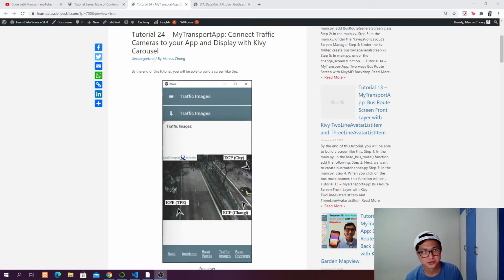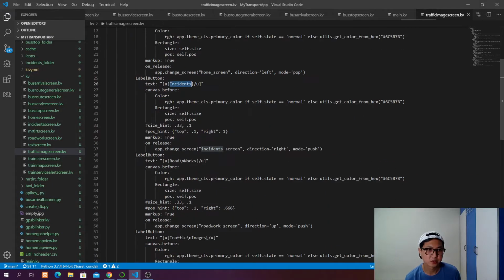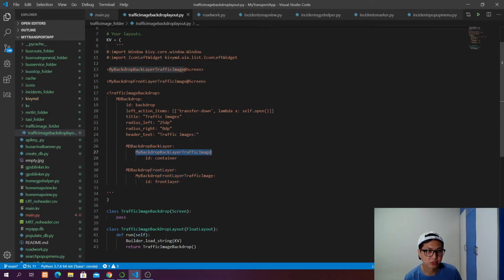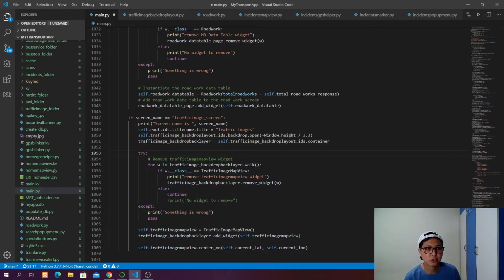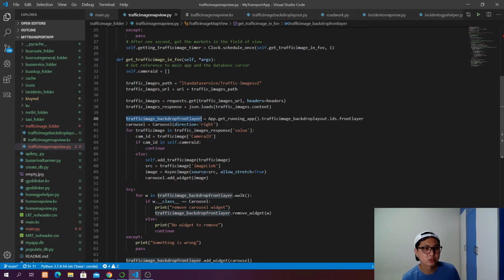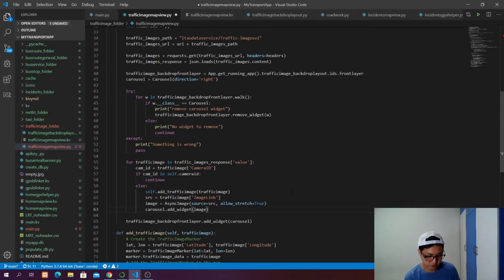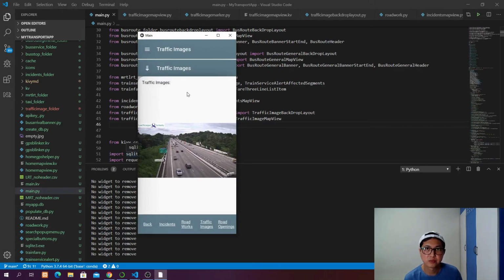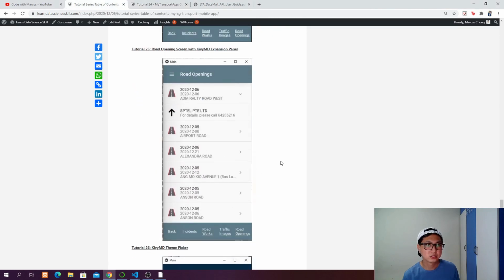Kivy Mobile App #24 | Display Traffic Images with Kivy Carousel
In this tutorial, we are going to create a new Traffic Image screen in MyTransportApp. We are going to retrieve the image url data from LTA Datamall and display it using Kivy Async Image and Carousel. We are also going to create the mapview on the back layer with camera marker. When you click on the marker, it will show you a pop up with camera image.

1. How to send a GET request to LTA Datamall to get the traffic images data.
2. How to create Traffic Image Mapview and get min and max latitude and longitude in the user window.
3. How to create camera marker on the Mapview.
4. How to create Pop Up Menu to show traffic image on mapview.
5. How to create a GPS Helper to initiate the GPS Blinker, center the Traffic Image Mapview and alert user to turn on GPS
6. How to add Async Image in Kivy Carousel.